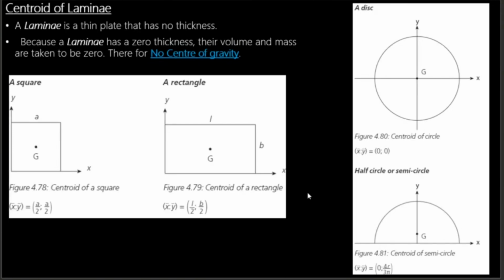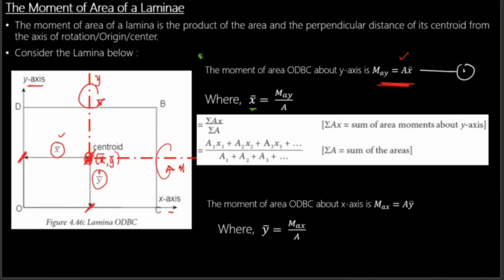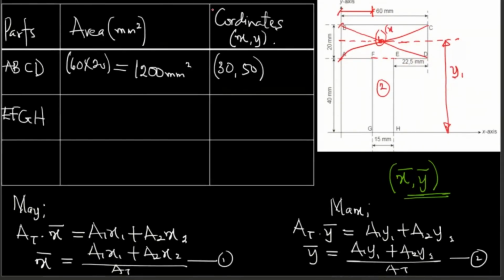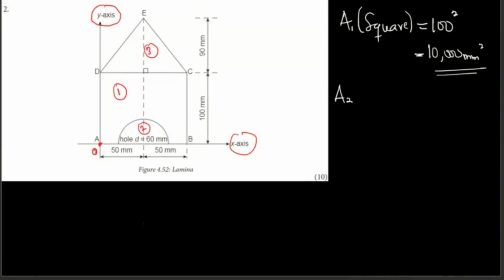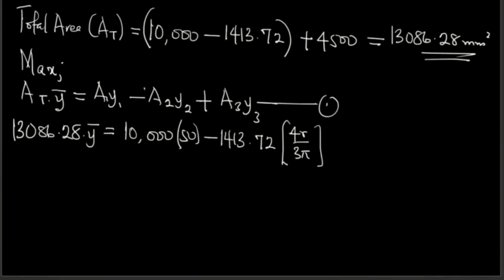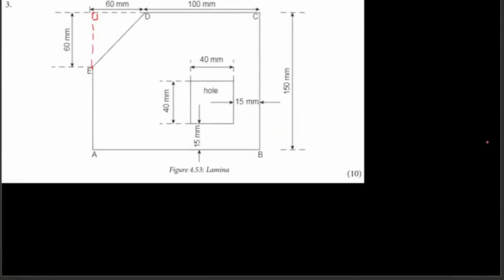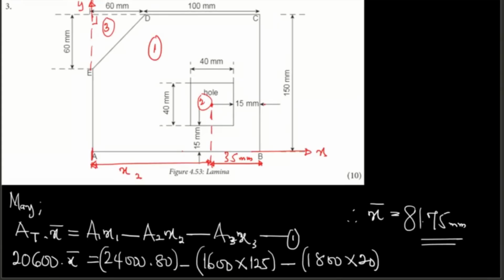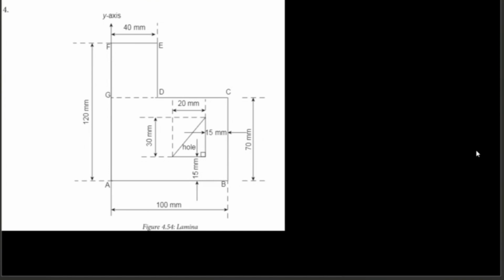Statics Pt 5 Engineering Science N4 Centroid Of Laminae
This video focuses on how to find centroid in laminae or in 2 Dimension. Calculation are applied in details.